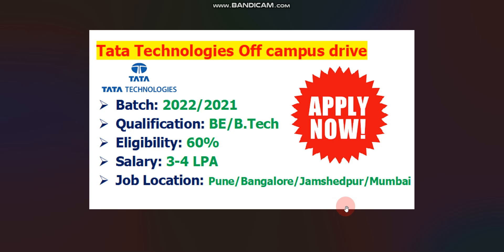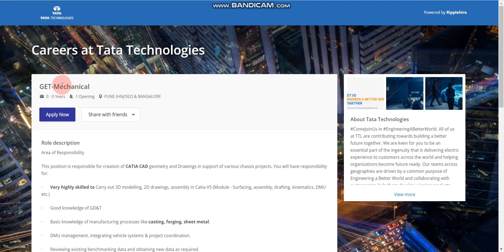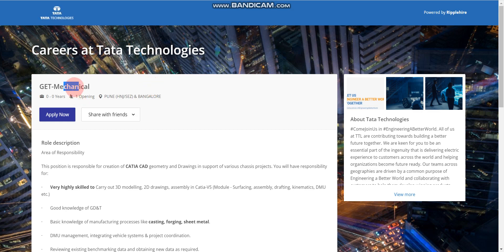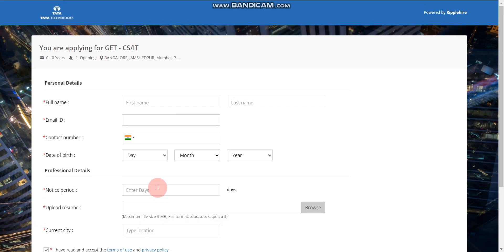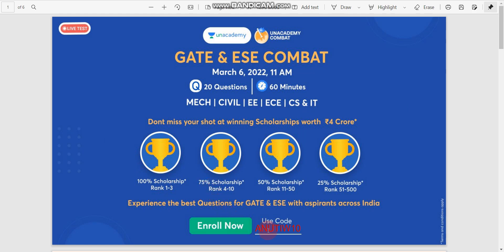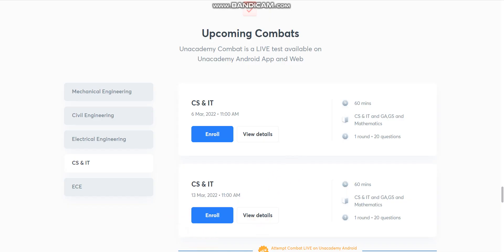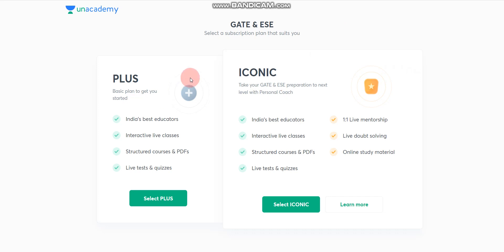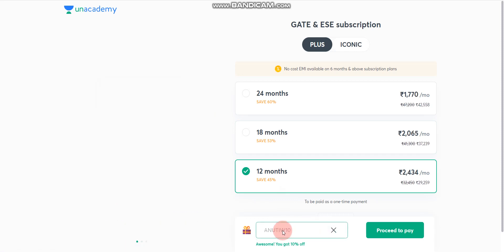Tata Technologies is hiring 2022/2021 batch | Eligibility 60% | Job Location? | How to apply?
2. Tata Technologies apply link (Mechanical Branch)
3. Tata Technologies apply link (Electronics Branch)
4. Tata Technologies apply link (Electrical Branch)